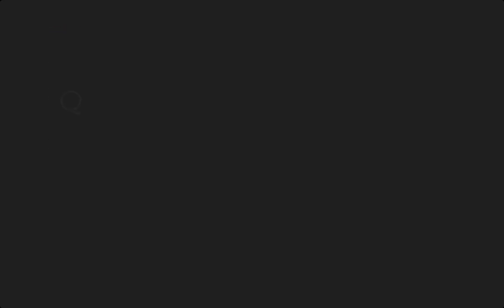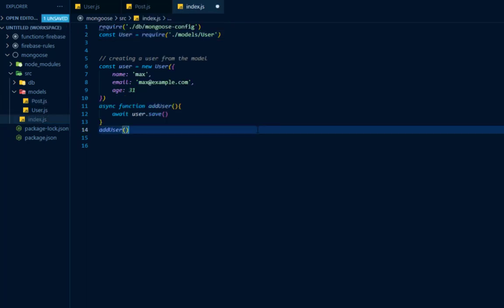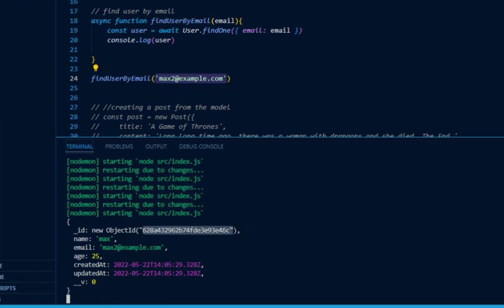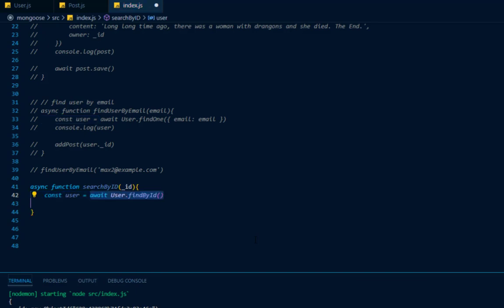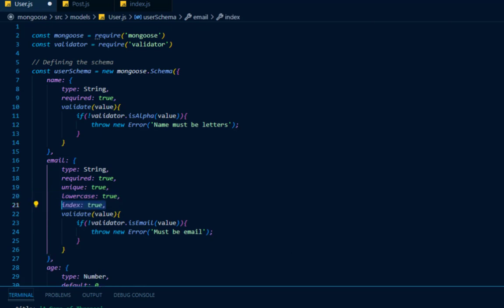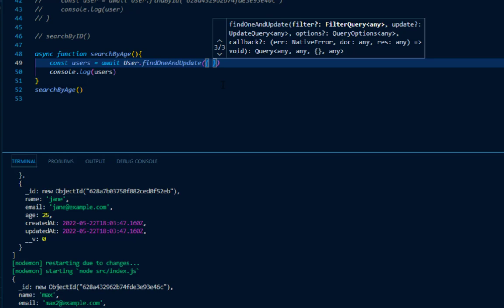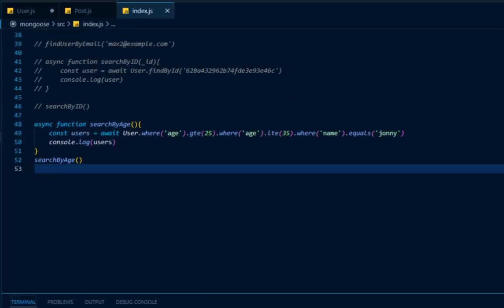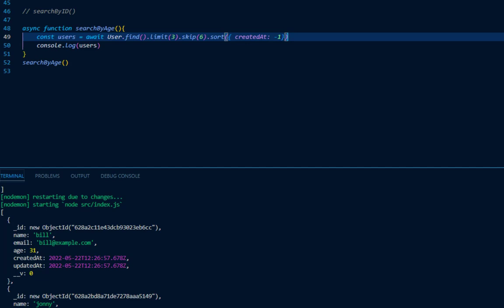Mongoose start to end - queries, mongodb indexes, and pagination (2 of 3)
In this video, you will learn all you need to know about Mongoose queries, indexes in mongodb and pagination.